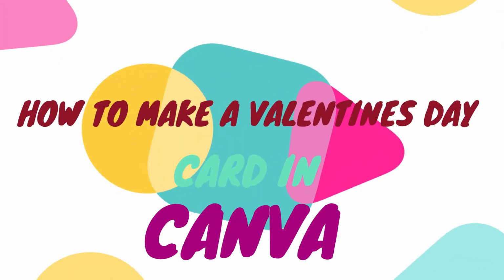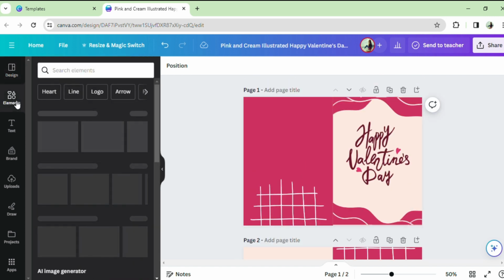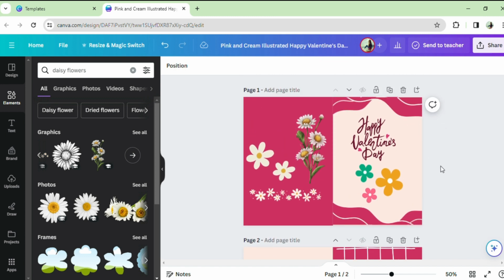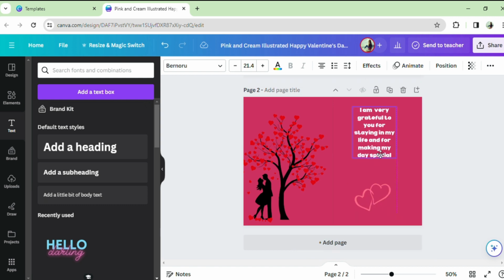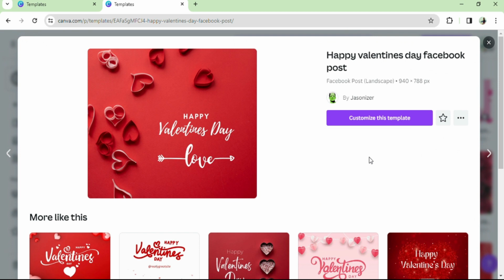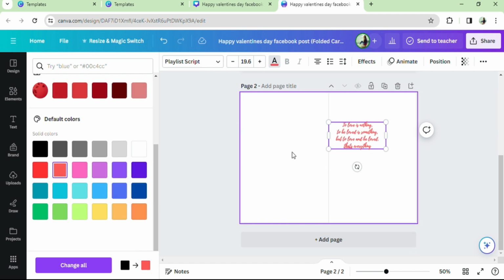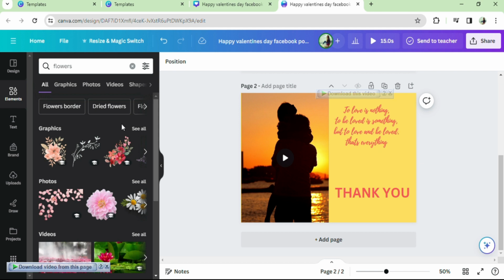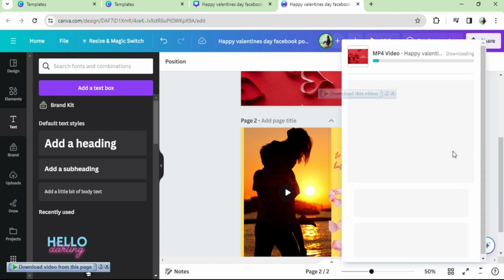How to make Valentines Day card in Canva (Step by Step guide)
Do you want to learn how to make a Valentines Day card? This video will provide you a step by step guide to creating a Valentine's Day card using Canva.